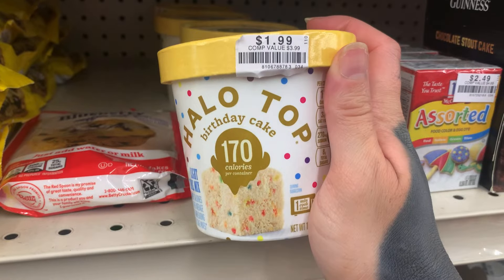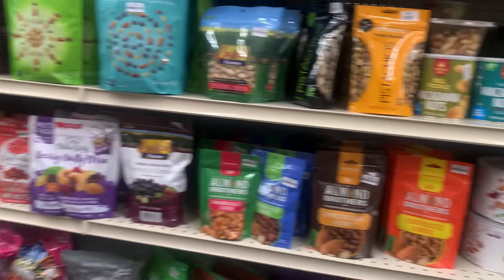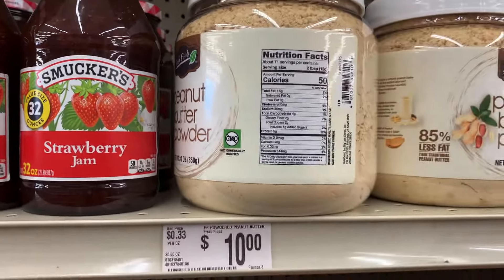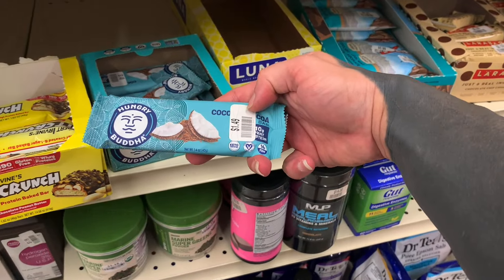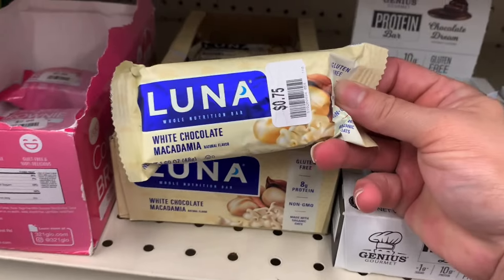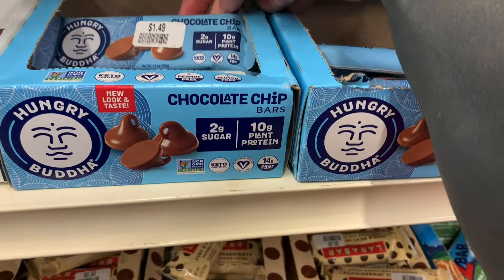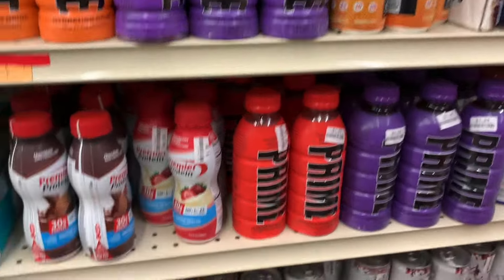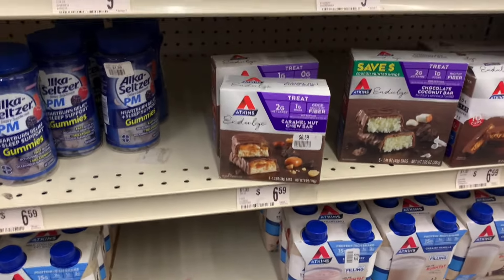Shop with me! Let’s save some $$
🔹My Etsy shop

📍I also offer online dieting and coaching. If you need assistance I'd love to help.

Facebook group: Training with Stacy Maceda   / 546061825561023